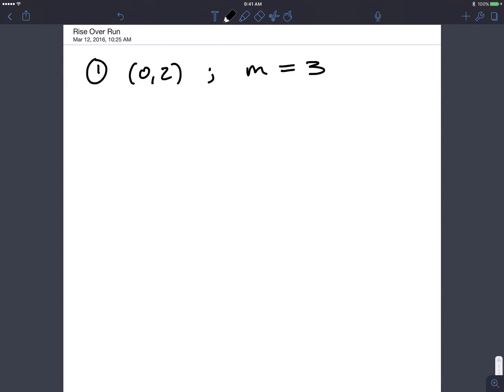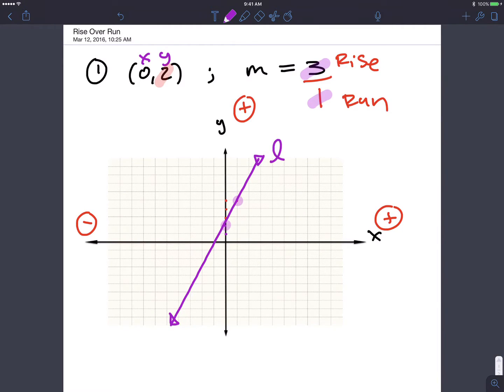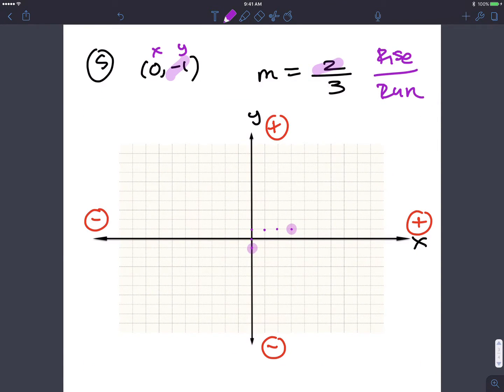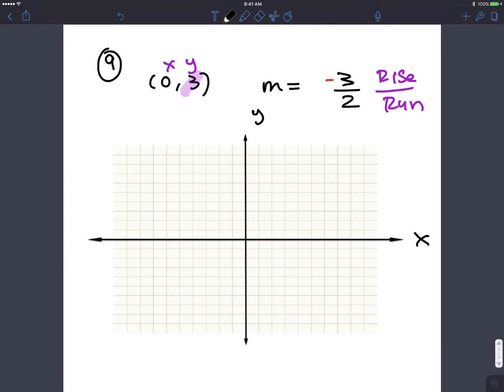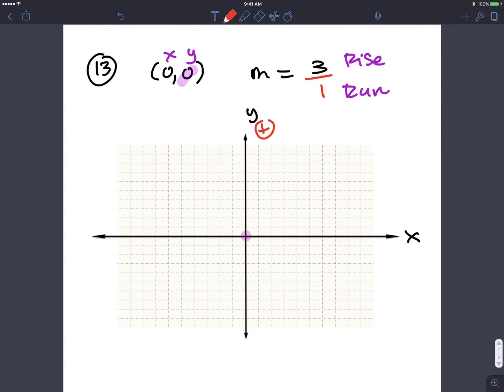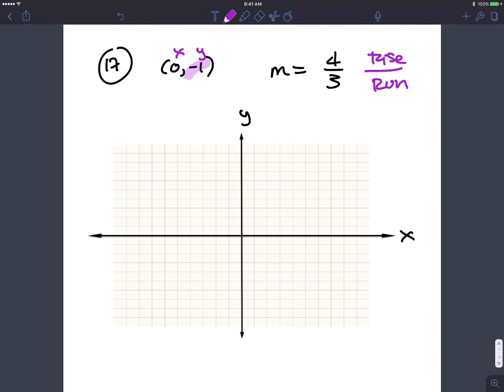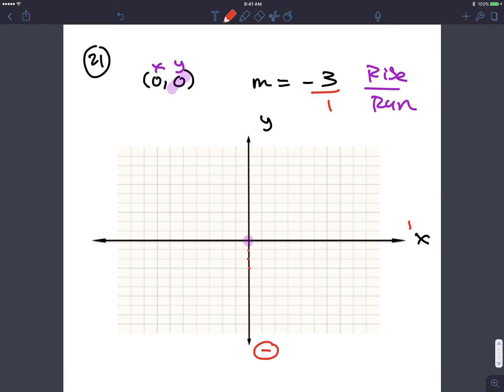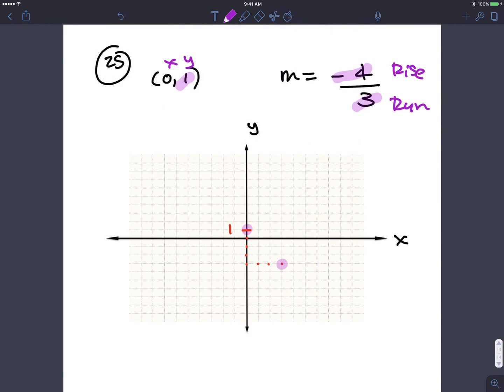Rise Over Run 1080p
Slope, Rise Over Run, Algebra, Graphing, ELAC, East Los Angeles College, Daniel Judge,